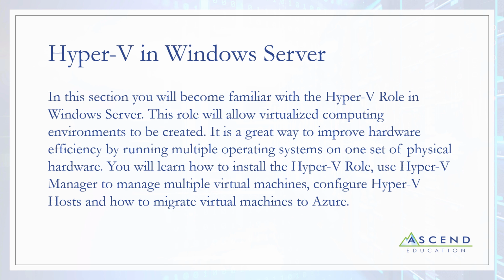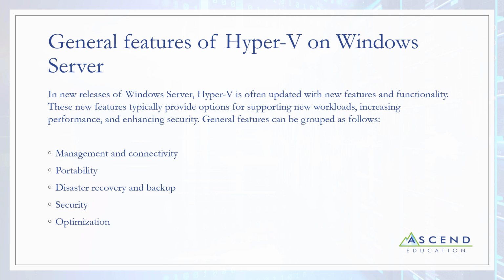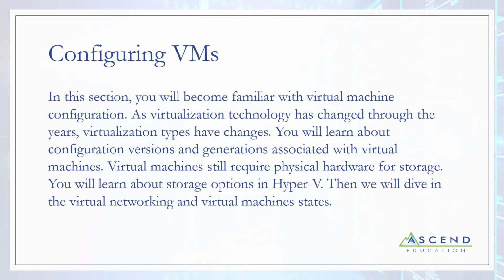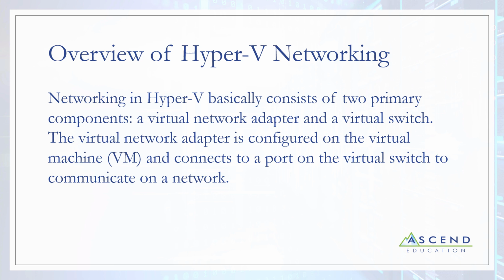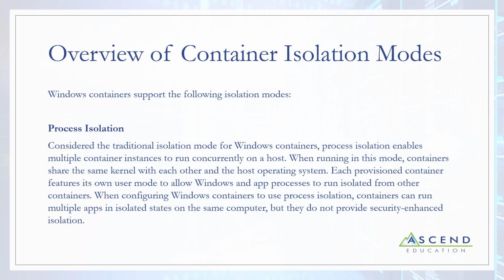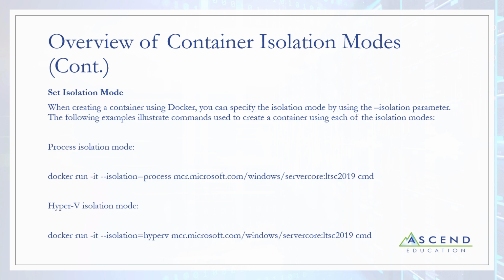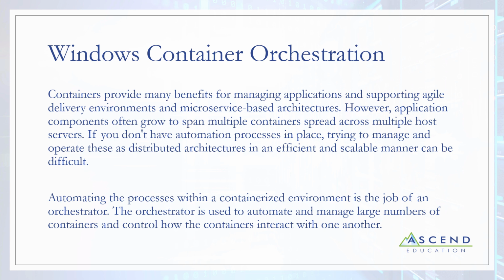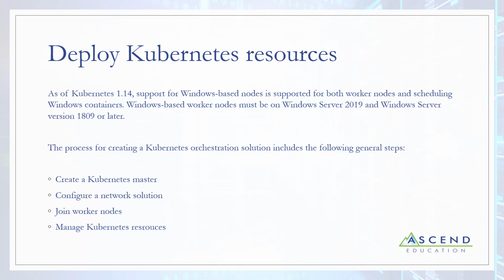CCC 279W 2019 Module 5